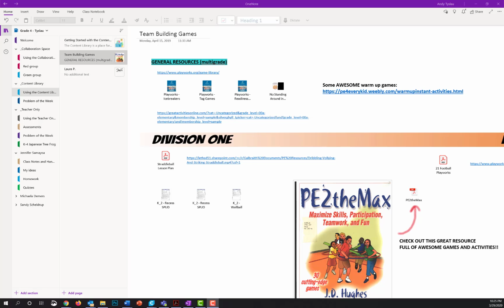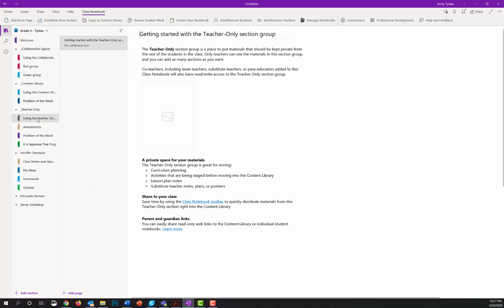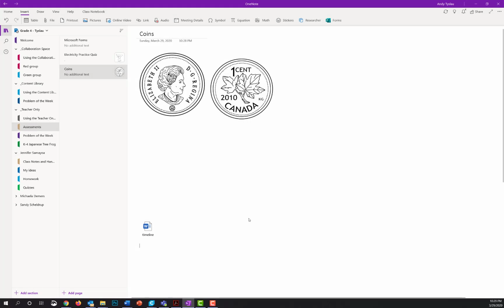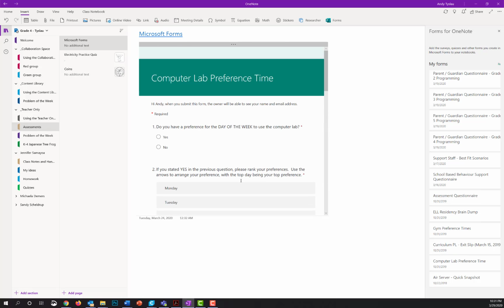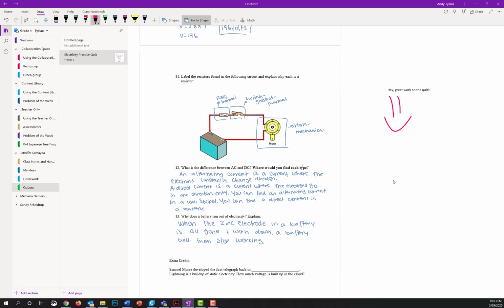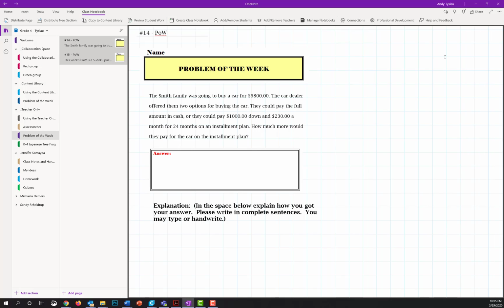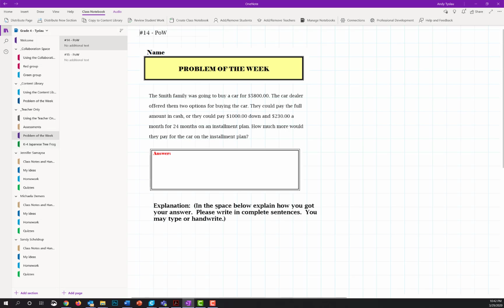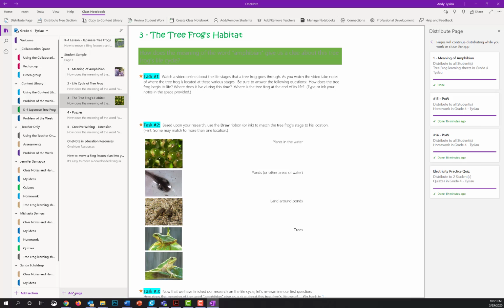Using class notebook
OneNote 2019 / Office 365